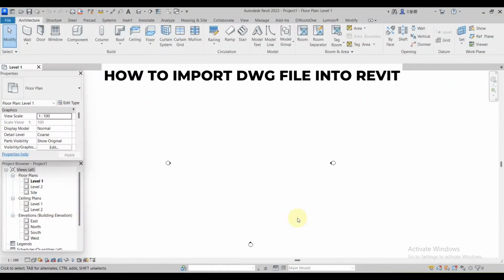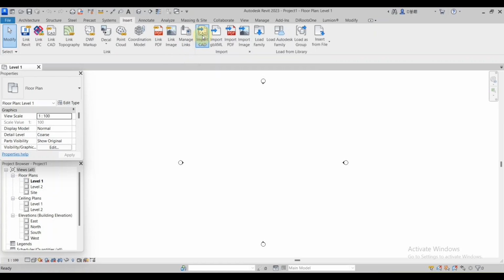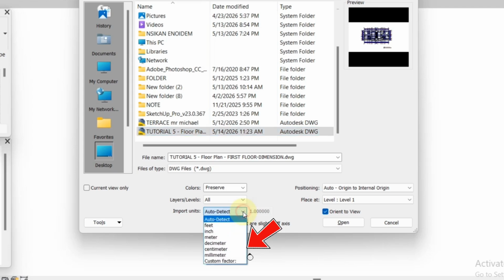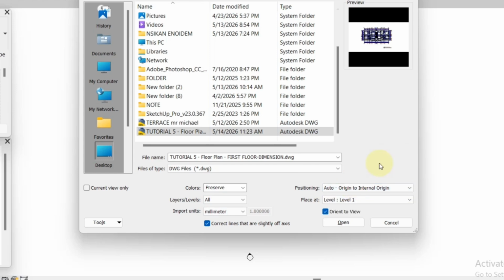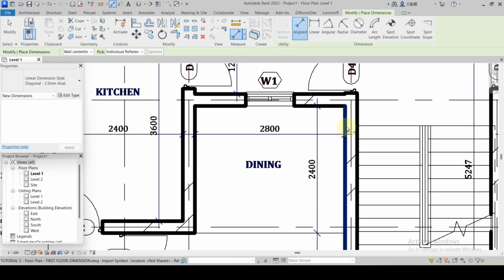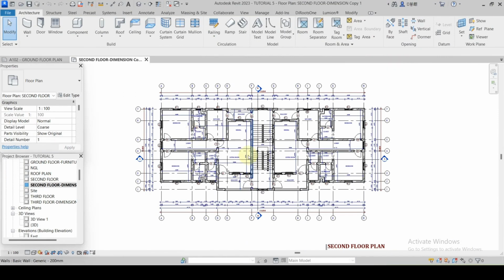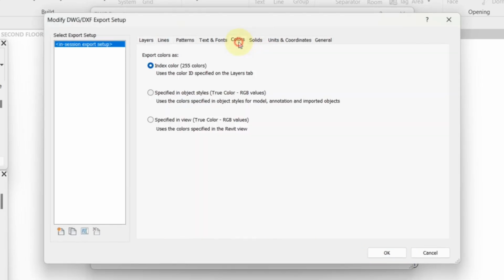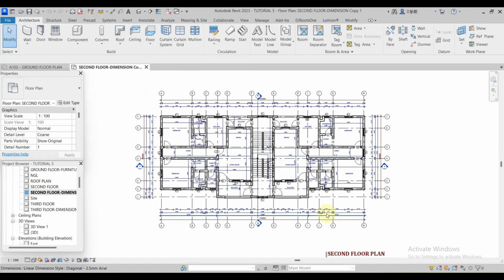How to Import and Export DWG Files in Revit | Beginner Tutorial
You'll learn how to import, link, and export DWG files correctly while preserving drawing accuracy, layer organization, and project coordination for professional BIM documentation.

DWG file management plays an important role in Autodesk Revit by connecting CAD drawings with BIM workflows. Understanding when to import, link, or export DWG files helps maintain clean project files, improve coordination with consultants, preserve drafting standards, and reduce common issues related to scaling, positioning, layers, line weights, and file management. These workflows work seamlessly with project setup, views, annotations, sheets, construction documentation, and architectural modeling.

By the end of this tutorial, you'll be able to import DWG files, link CAD drawings into Revit projects, export views and sheets back to DWG, manage coordinate systems, control layers, and apply best practices for reliable CAD-to-BIM collaboration. These practical techniques will help you improve productivity, avoid common beginner mistakes, and create professional documentation that integrates efficiently with AutoCAD-based workflows.

As your Revit skills continue to grow, working with DWG files naturally connects with project setup, architectural modeling, view templates, annotations, detailing, sheets, schedules, construction documentation, and BIM coordination. Understanding these connected workflows will help you exchange drawing information confidently while maintaining accurate, coordinated Revit projects from design through documentation.

Keep practicing these workflows and you'll collaborate more effectively, produce cleaner documentation, and become more confident with Autodesk Revit on every project.

TIMESTAMPS

00:00 INTRODUCTION
00:25 HOW TO IMPORT DWG FILE INTO REVIT
02:11 HOW TO EXPORT REVIT VIEW TO DWG
03:08 CONCLUSION